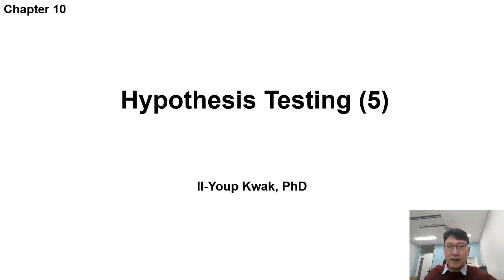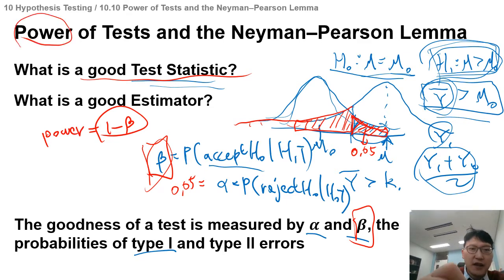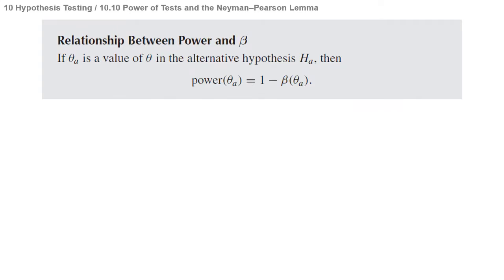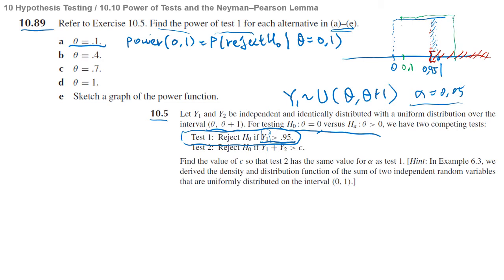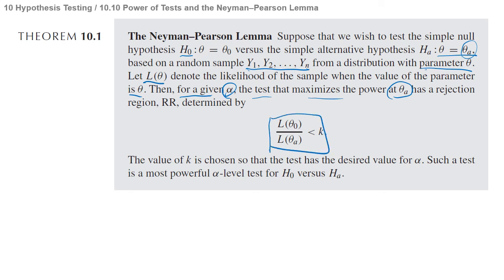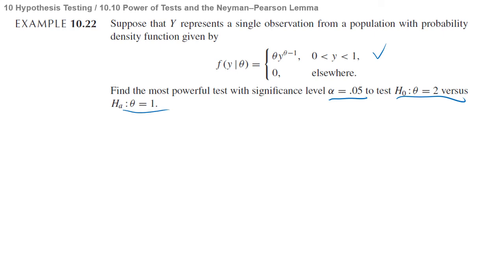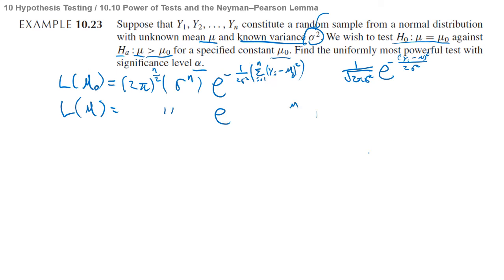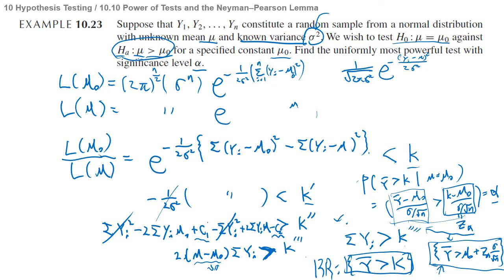w10 ch 10.10 Hypothesis Testing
Week 10, chapter 10.10 Hypothesis Testing